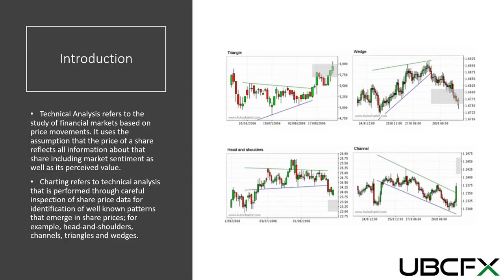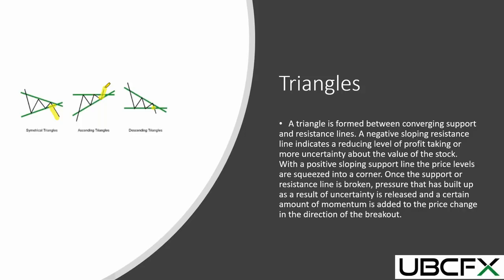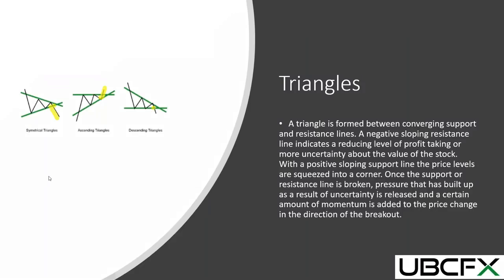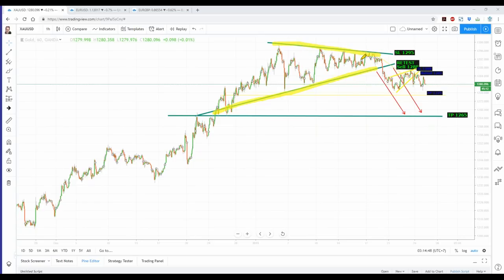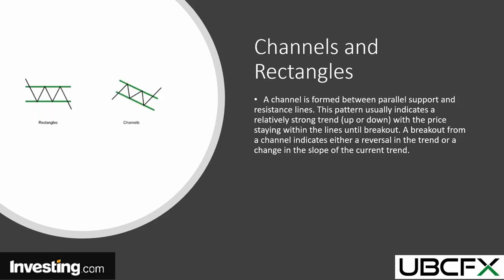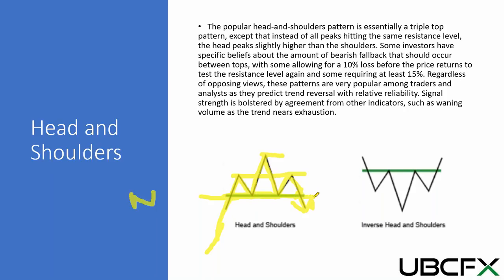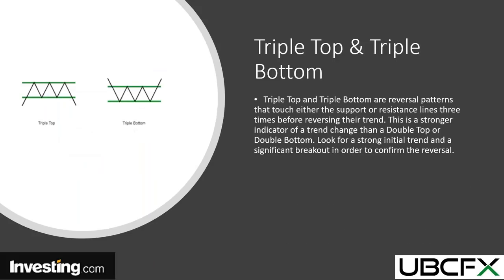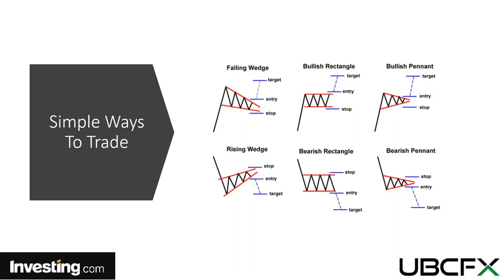Barry Norman Explains How To Trade with Triangles & Other Chart Patterns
Charting refers to technical analysis that is performed through careful inspection of share price data for identification of well known patterns that emerge in share prices; for example, head-and-shoulders, channels, triangles and wedges.

Chart patterns are well documented in technical analysis literature and are based on psychological phenomena that occur between the buyers and sellers of financial instruments in liquid markets. Pattern formations do not form a trading system, but rather provide an indication of the future trend of a share as the price breaks key psychological barriers in the form of support and resistance lines.
The pattern is said to have "broken out" once it has crossed either the support or resistance line. If the pattern broke out in the same direction as the preceding trend, it is called a continuation pattern. If breakout is in the opposite direction, it is called a reversal pattern.
For example, a pattern described as Bullish Reversal Triangle would mean that it is a bullish signal, that is, the breakout was through the resistance line, upward. Because it is a reversal pattern that means the preceding trend was in the opposite direction as the breakout, that is, the preceding trend was bearish.